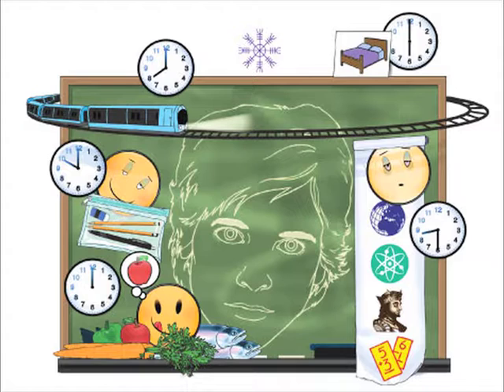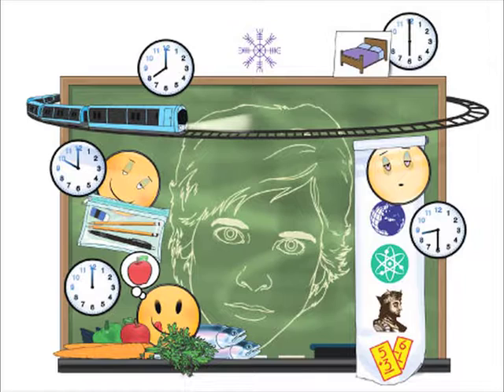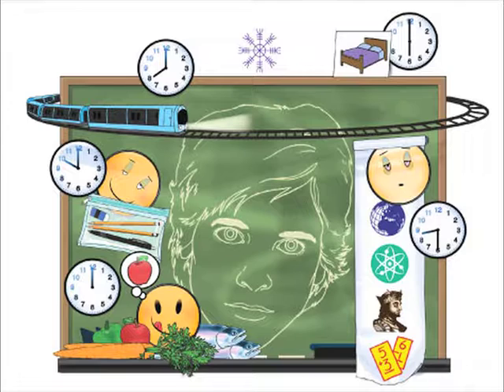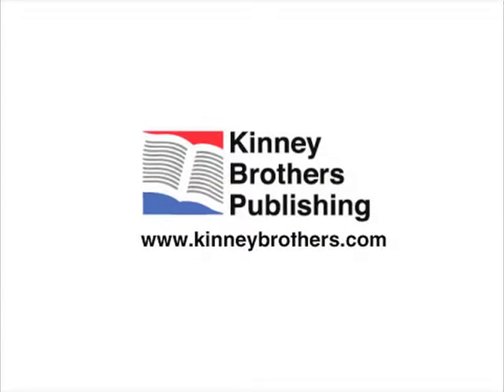English Language Learning - Bk 2 Lesson 2 - Yesterday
This is Yesterday from Stories for Young Readers, Book 2, Global Color Edition by Kinney Brothers Publishing.  Kinney Brothers Publishing produces ESL material for pre-school through high school English language classes.

Stories For Young Readers is a graded student textbook series for students studying ESL/EFL. Included in this textbook are questions, grammatical explanations, exercises, and puzzles for beginning students. This textbook presents English in clear, grammatically simple, and direct language. Teachers can utilize the stories, exercises and audio files in a variety of ways, including listening comprehension, reading, writing, and conversation. Most importantly, the textbook has been designed to extend students' skills and interest in developing their ability to communicate in English.